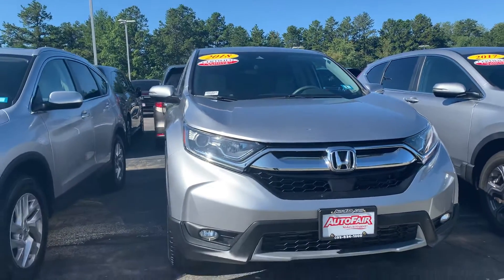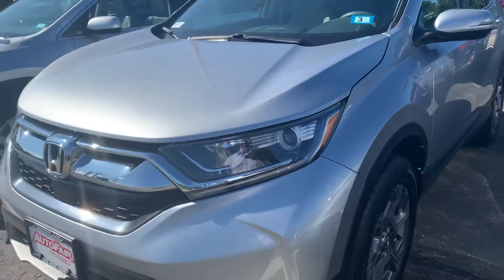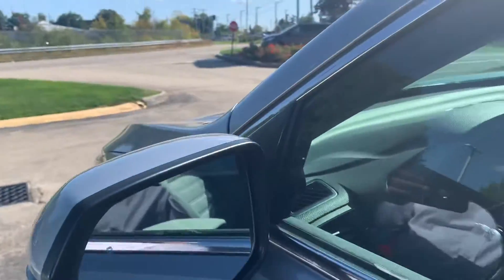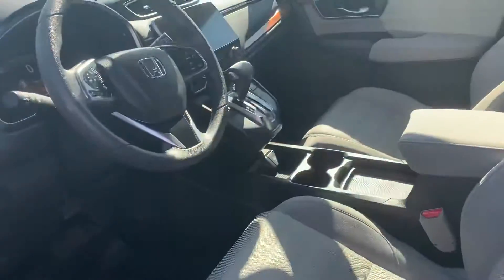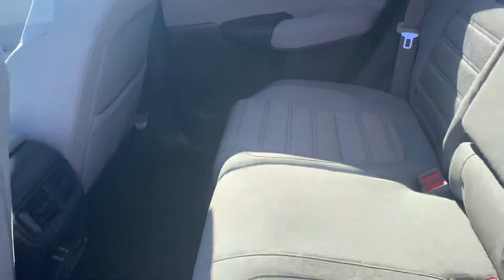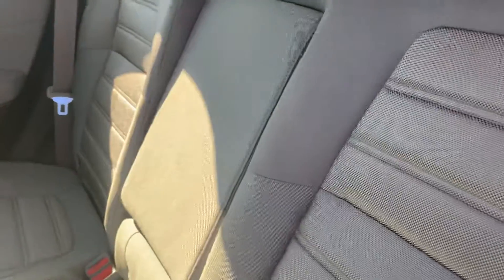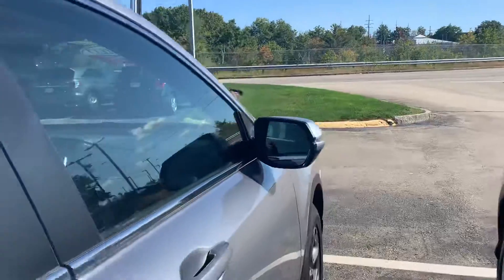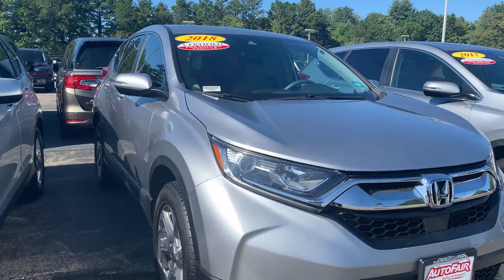Da this is the CRV you’re interested in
Zac here from AutoFair Honda in Manchester NH, with a quick walk around on the 2018 Honda CRV EX you’re interested in. Feel free to give me a call or text at 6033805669 with any questions or to set up an appointment.